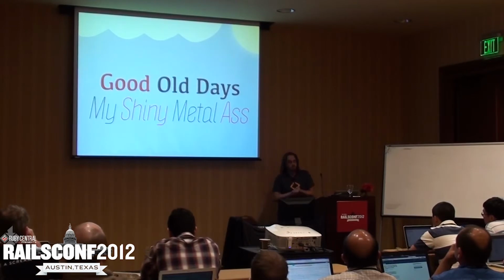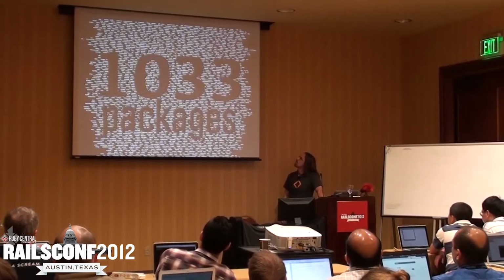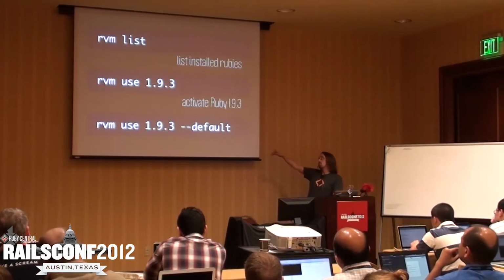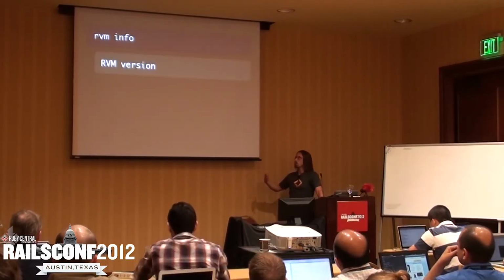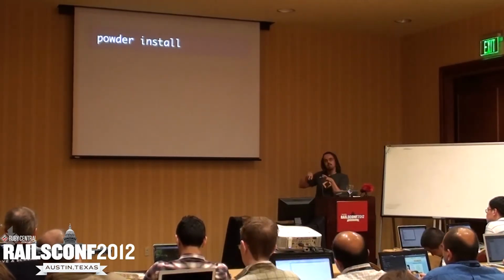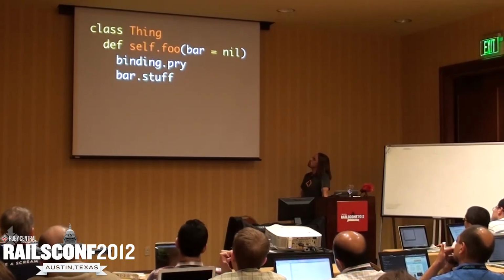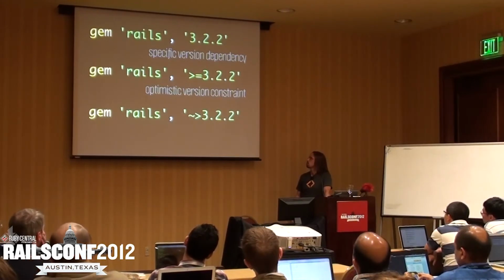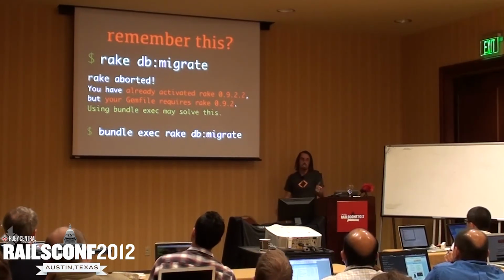RVM & Essential Rails Development Tools by Olivier Lacan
Working with Rails often means switching between several Ruby versions back and forth which is made almost seamless by RVM. It also involves several simple command line tools like Pry, Guard, and Pow and that will make your development life so much easier.

3:42 Homebrew
7:50 RVM
14:52 POW & Powder
18:47 Pry
20:45 Bundler